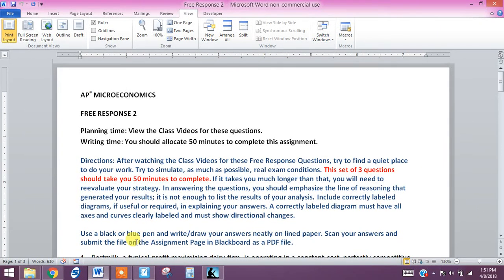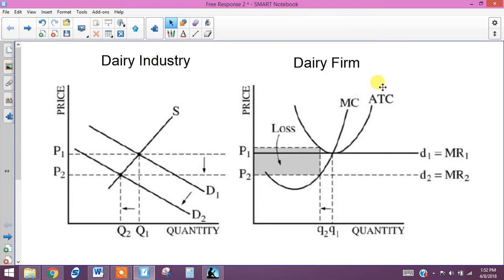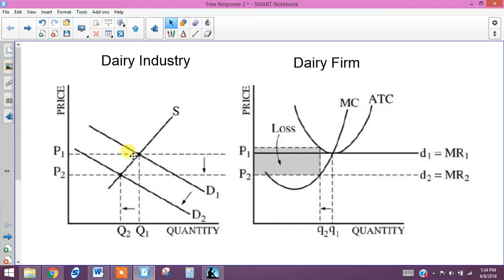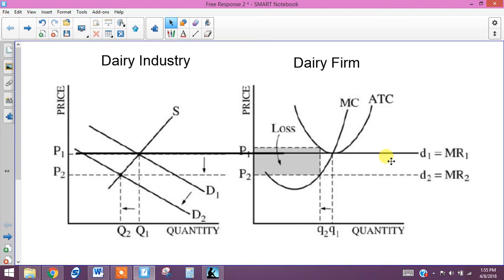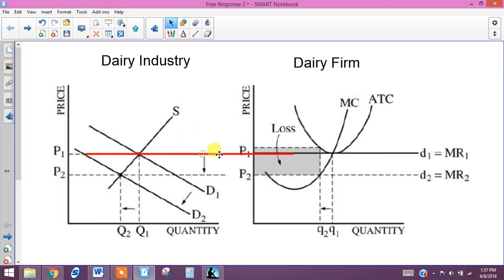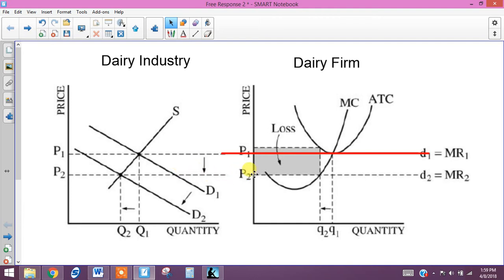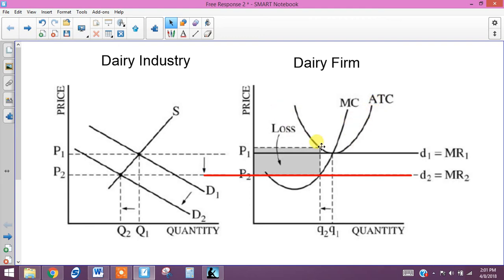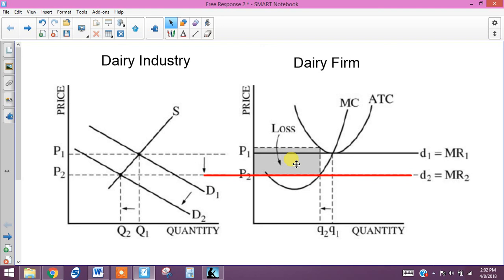Free Response 2 Part 1a